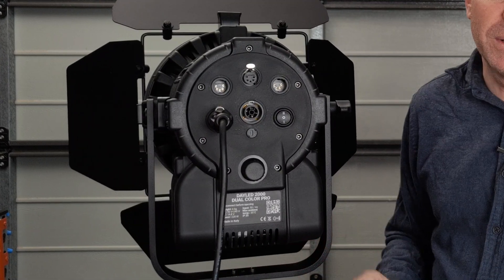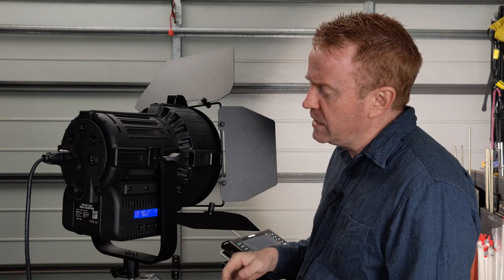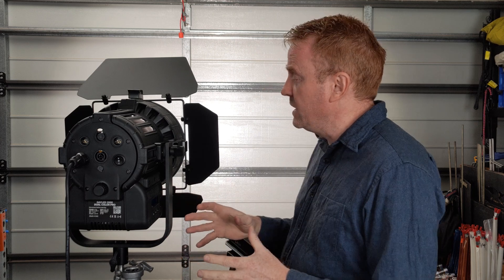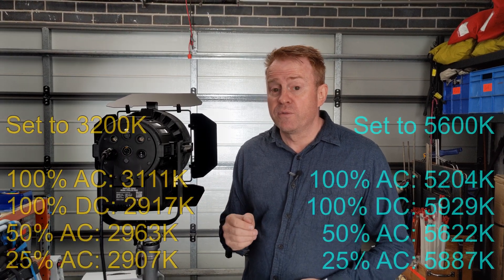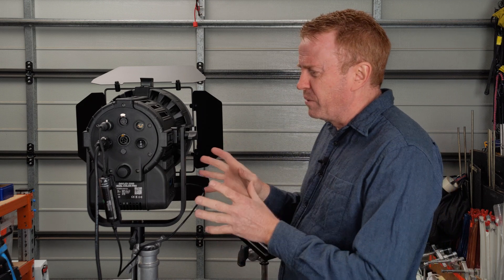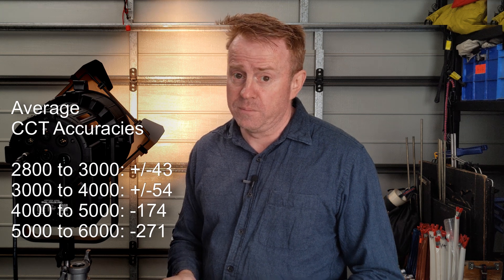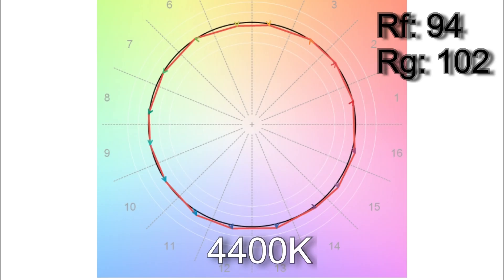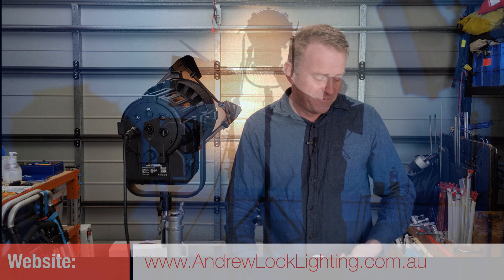Gaffer & Gear 152 - Dayled 2000 Dual Color Pro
Review of the Lupolux Dayled 2000 Dual Color Pro, a bi-color 200 wat Fresnel with DMX

00:00 Into
00:22 CCT range
00:34 Cost and what you get
01:07 Inputs and outputs
01:12 Battery operation
01:44 Operation controls
02:33 Flood / spot
3:33 Pros (positives)
04:47 Cos (negatives)
08:03 DMX testing

10:49 Frequency
11:00 Brightness (lux)
11:21 CCT accuracy
12:01 TM-30 averages
12:25 DuV
13:29 2800K
13:49 3200K AC powered
14:24 3200K DC powered
14:59 4400K
15:23 5600K AC powered
15:55 5600K DC powered
16:24 6500K